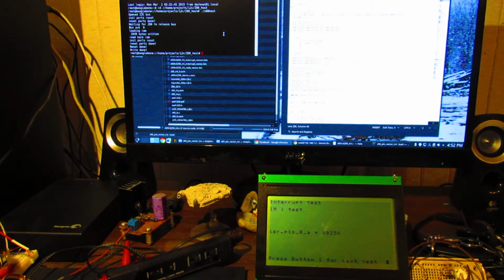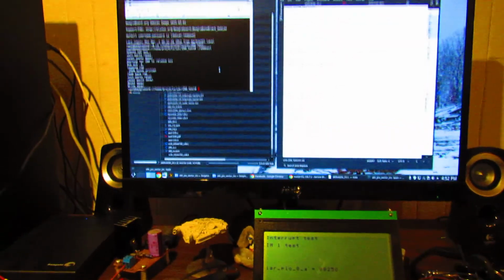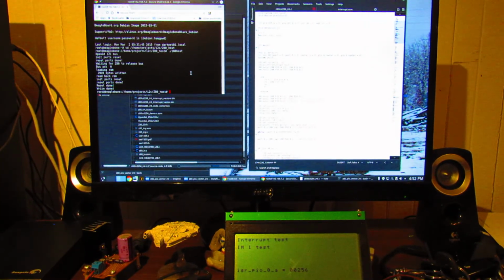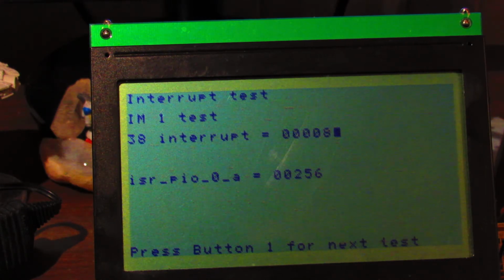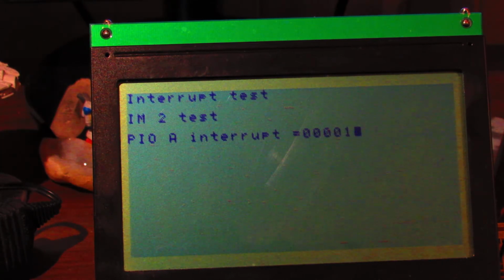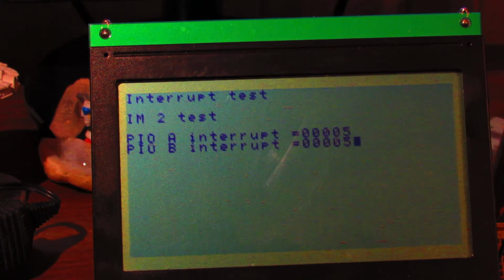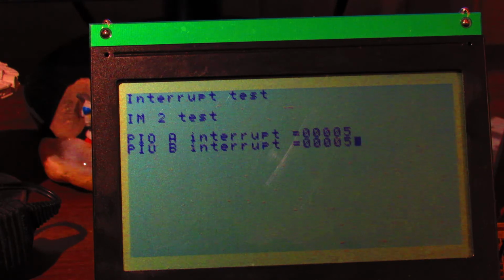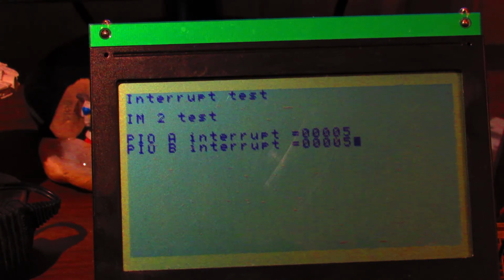Z80 PIO Interrupt test of modes 1 & 2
This is a test of the Z80 PIO interrupt's IM1 and IM2 on my Current Z80 board build.   Code compiled on the z88dk with sdcc as the C interpreter and assembled with the z88dk assembler and library.

One take video, just to show off the process on the project.